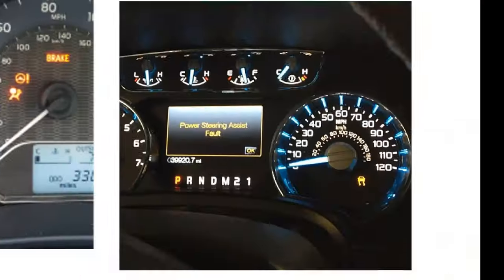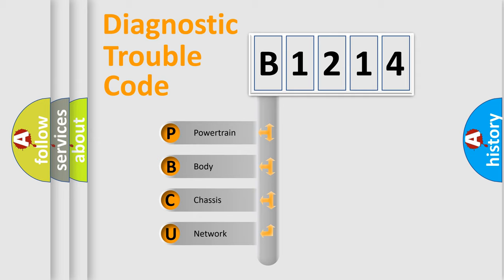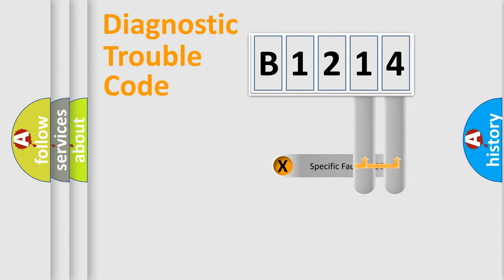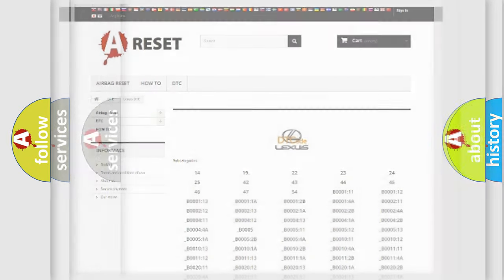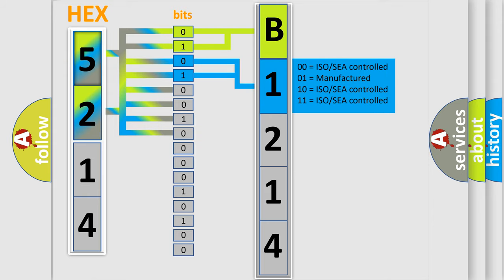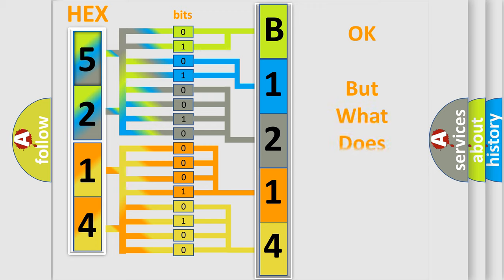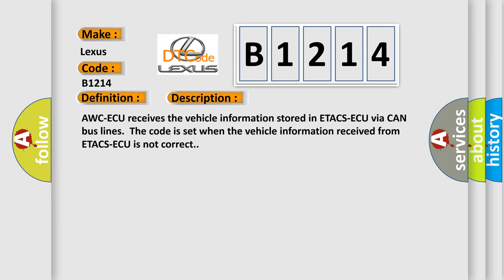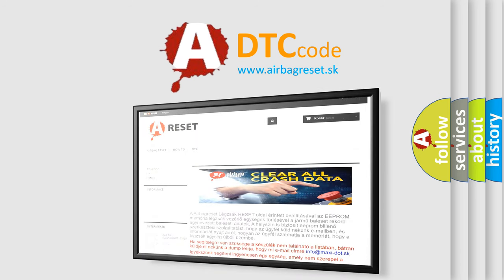DTC Lexus B1214 Short Explanation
Contents:
0:21 Basic DTC analysis according to OBD2 protocol standard.
1:48 Insight into programming
2:58 A diagnostically understandable description of the Diagnostic Trouble Code
3:05 Basic error definition

Make:
Lexus
Code:
B1214
Definition:
Coding Data Malfunction
Description:
AWC-ECU receives the vehicle information stored in ETACS-ECU via CAN bus lines.The code is set when the vehicle information received from ETACS-ECU is not correct.
Cause:
 Malfunction of the CAN bus line ETACS-ECU malfunction Malfunction of AWC-ECU ETACS-ECU has been interchanged between two vehicles